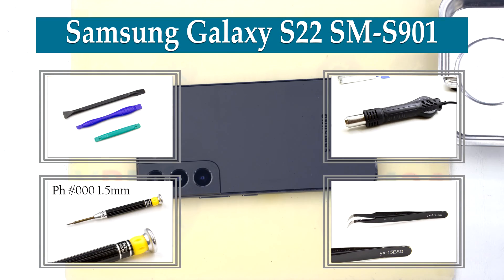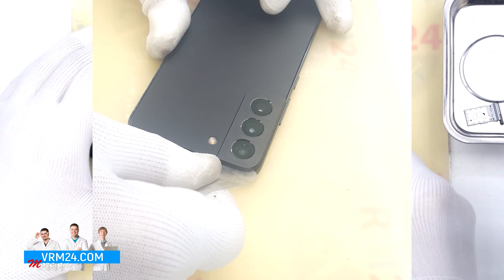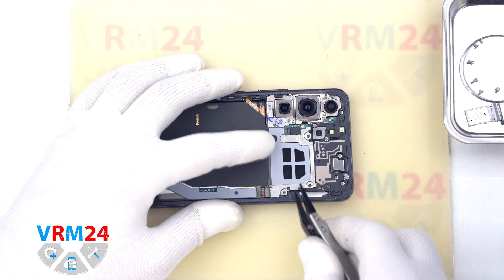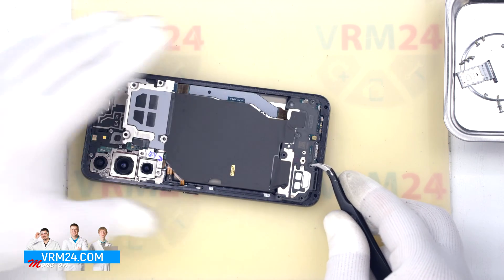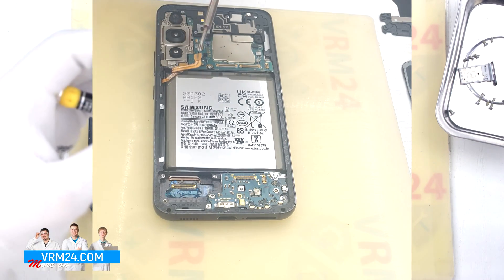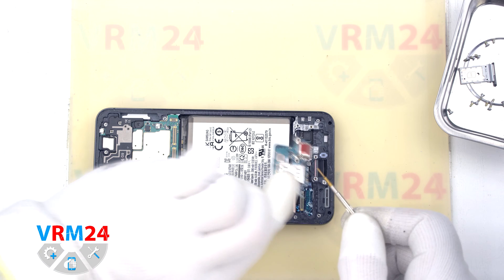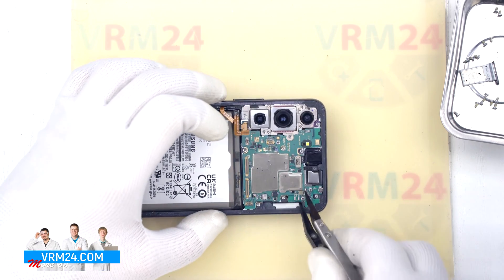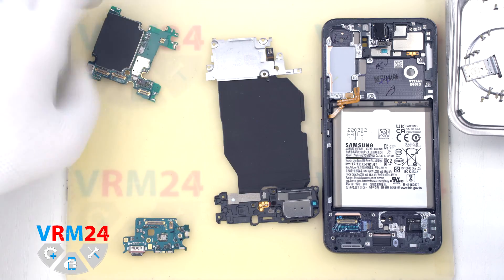Samsung Galaxy S22 SM-S901U Take apart Disassembly in detail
Instructions with a detailed description and additional materials on our website, follow the

If you have additional questions, you can ask our specialists, who will try to answer them in as much detail as possible.

Our manual is suitable for all Samsung Galaxy S22 models - released for the markets of different countries.